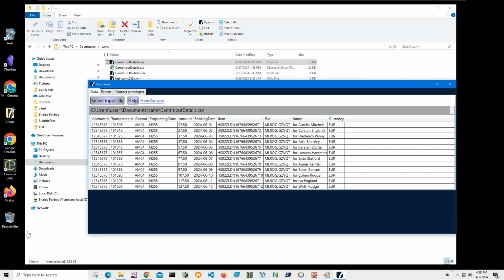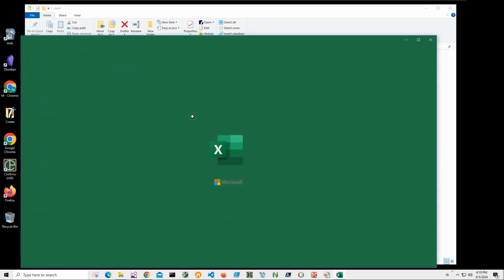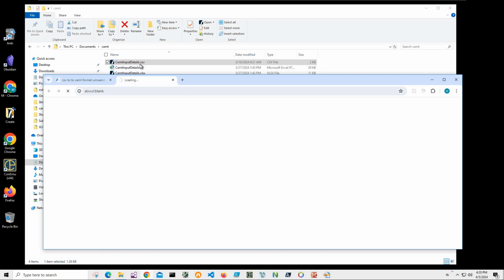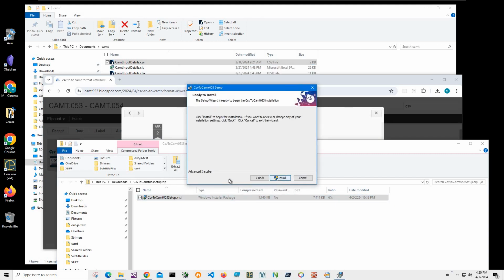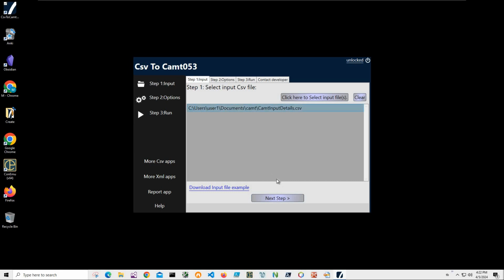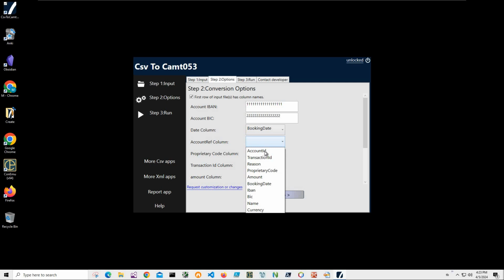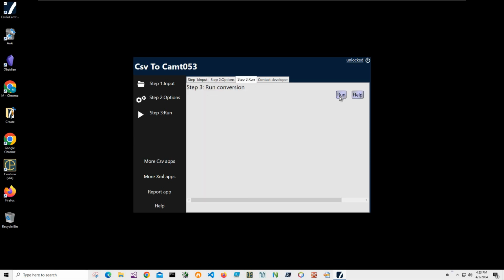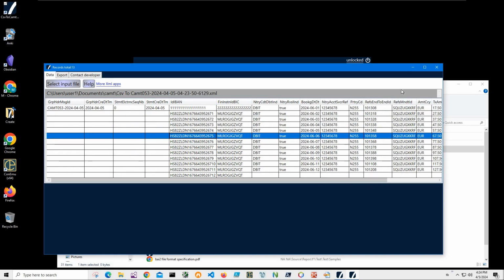Csv To Camt053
convert csv to camt 053